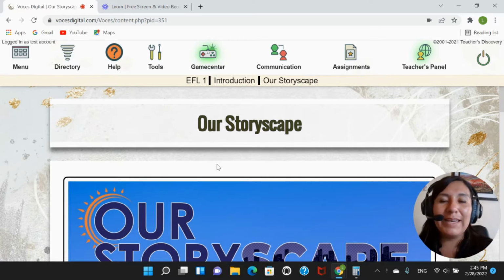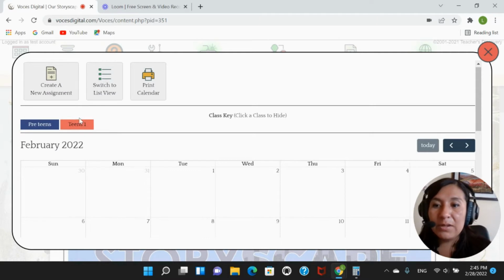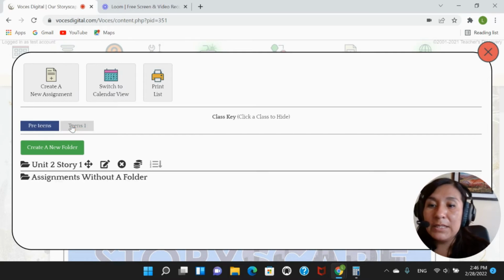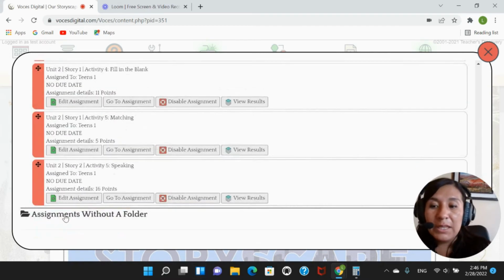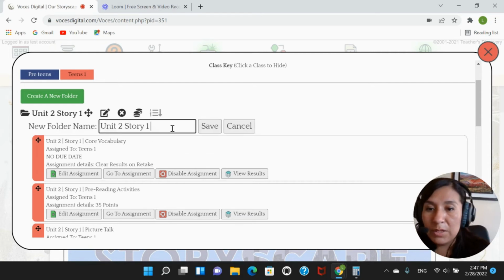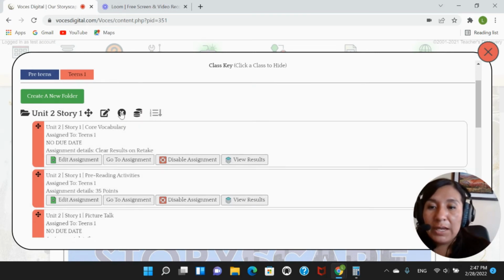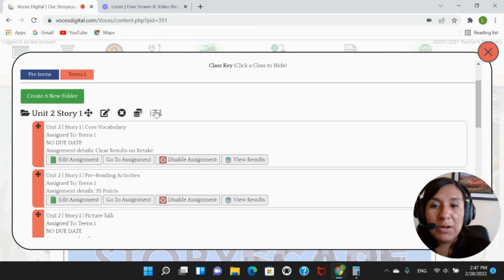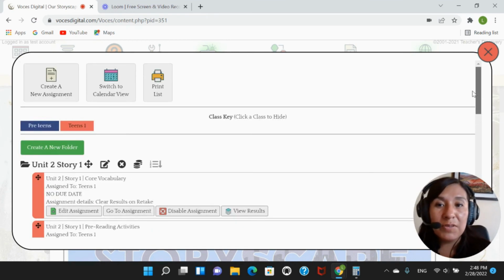Tutorial: Introduction to Assignment Tool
Learn how to use the assignment tool in the Assignments section of "Our Storyscape." Questions?